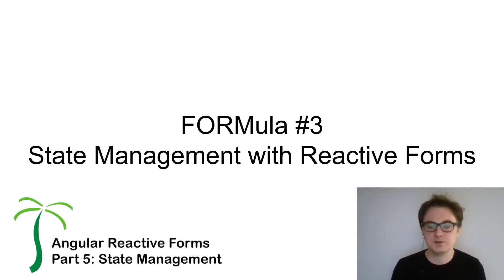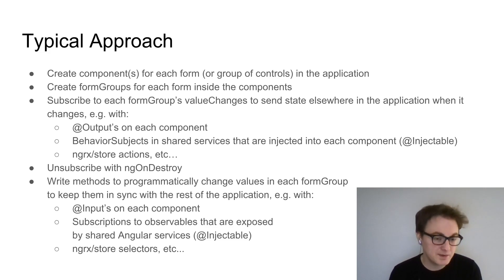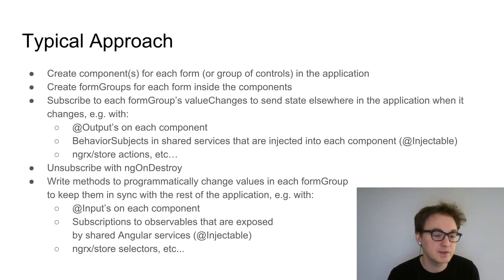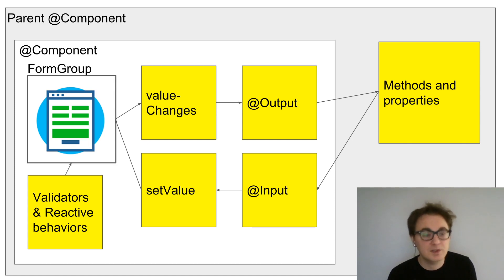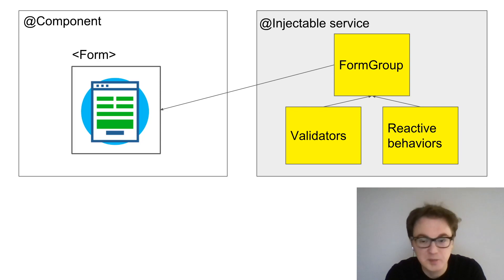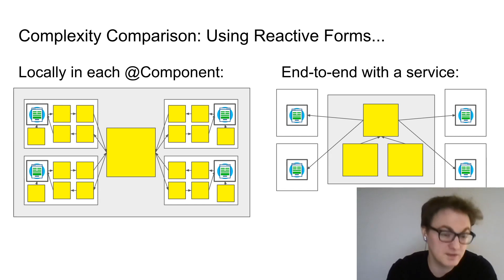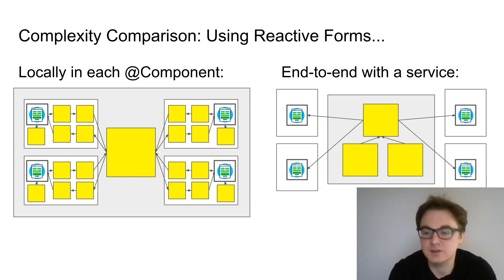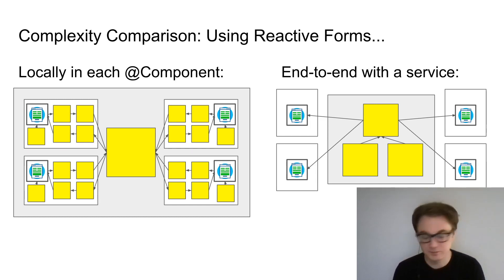Angular Reactive Forms Part 5: State Management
In a typical Angular app that uses reactive forms, custom code has to be written in each component to move state into/out different FormGroups. This results in a lot of code being written just to move state around. In this video we show an alternative approach that uses reactive forms to handle state management end-to-end.